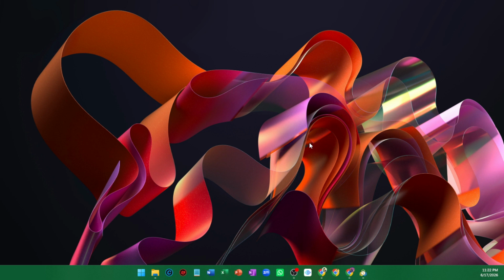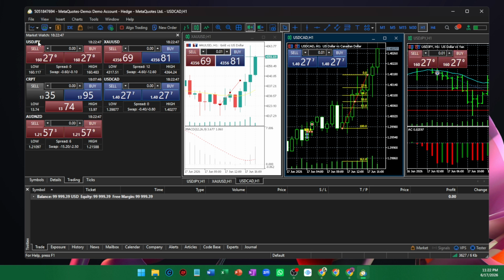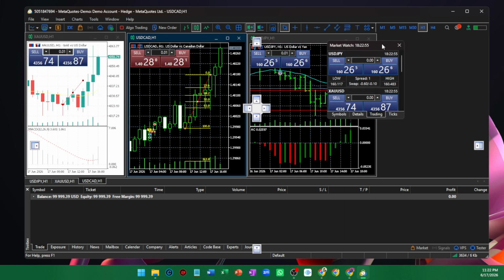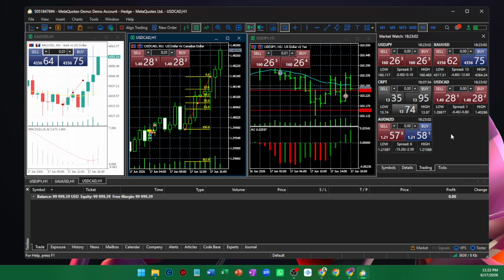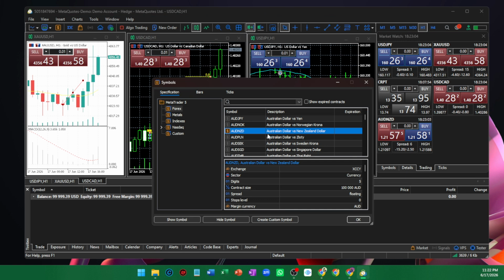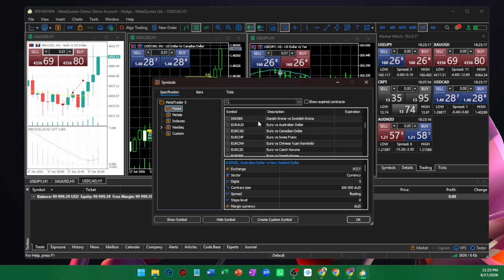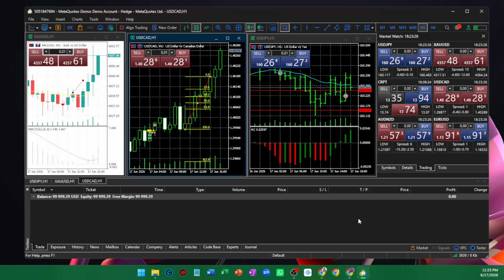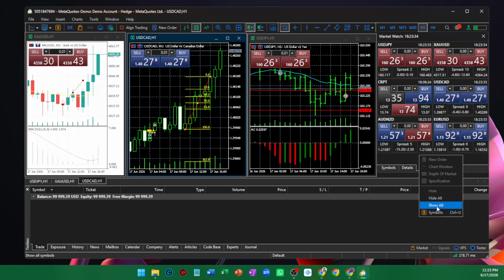How to Add Forex Pairs to MetaTrader 5 [2026 Guide]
In today's video we cover: MetaTrader 5, MT5, add forex pairs MT5, how to add forex pairs in MetaTrader 5, show forex pairs MT5, enable forex pairs MT5, MT5 market watch, add currency pairs MT5, forex pairs MetaTrader 5, MT5 forex setup, MetaTrader 5 tutorial, MT5 tutorial, MT5 2026 guide, EURUSD MT5, GBPUSD MT5, USDJPY MT5, forex trading MT5, MT5 beginner guide, trading forex MT5, Meta Trader 5, Metatrader5, Meta Trader5, MT5 tips, MT5 guide, currency pairs MT5, forex symbols MT5, market watch MT5